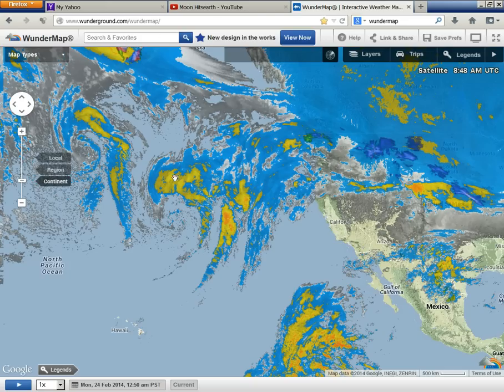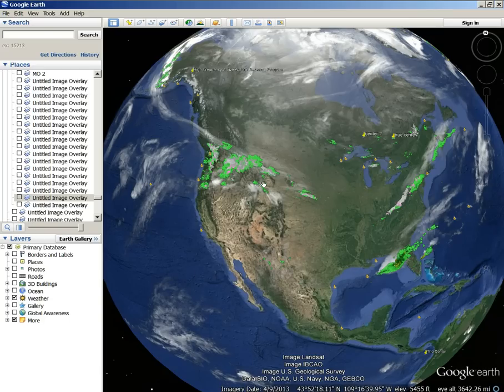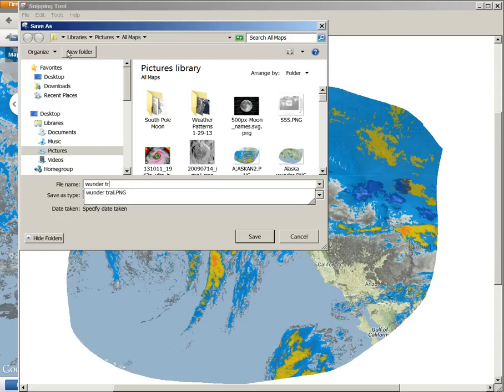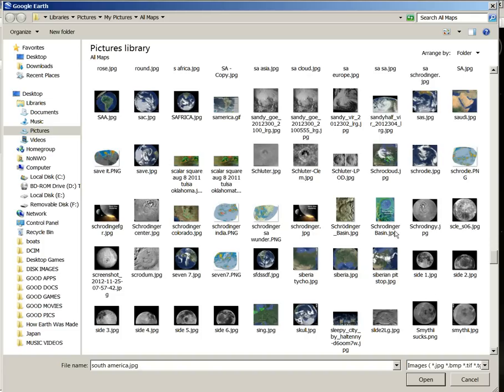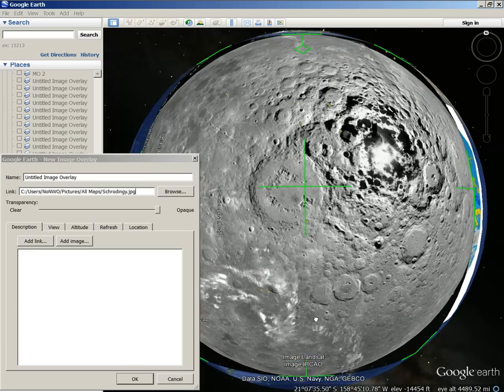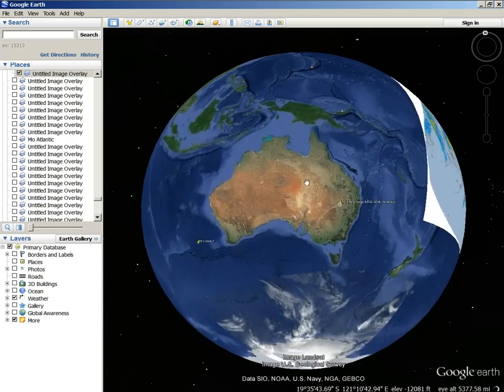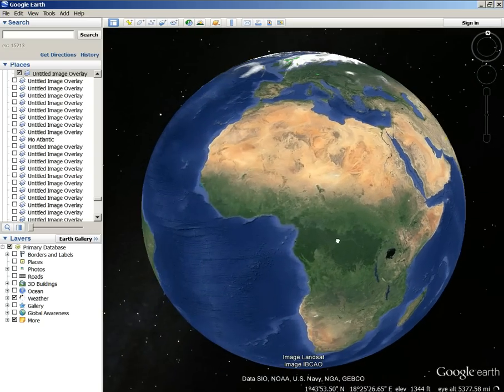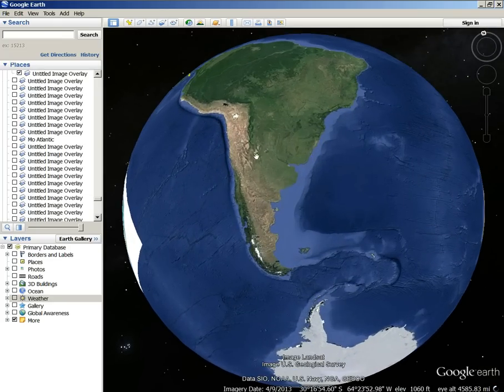Then The Old Lion Turned Around, And Lunged At The Earth As If It Would Swallow It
in one large bite, but the earth was to big, and it was only injured. As for the old lion, he will be back again, but for now he sleeps like old lions do, dreaming of eating the earth, me, and you too. Just look at all those bite wounds under sea, and on the land, slowly being covered by the wind blown desert sand. Look at them now before they all disappear, and live your life bravely, just don't live in fear. I see evil, I hear evil, I know evil, but I do not fear evil, not in the least, because I know how to spot the bites of the beast. My poem for the day